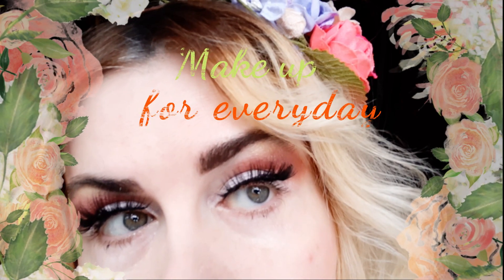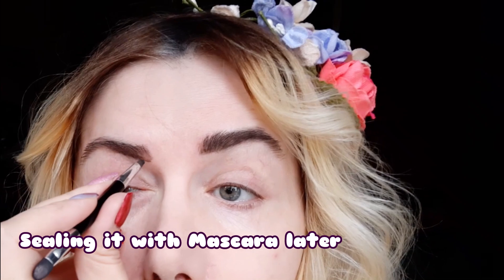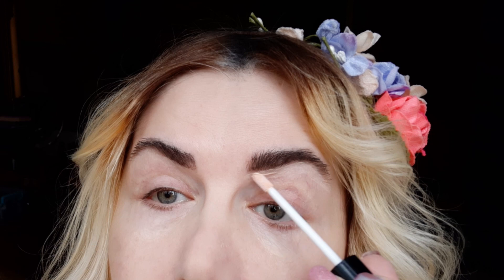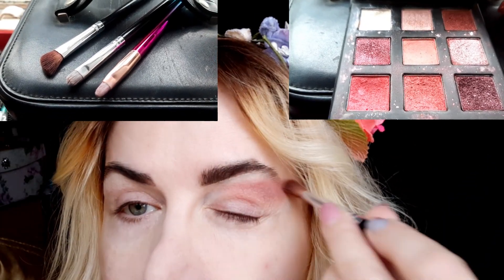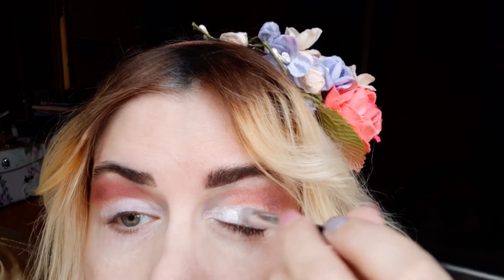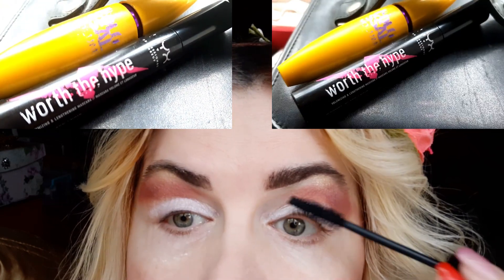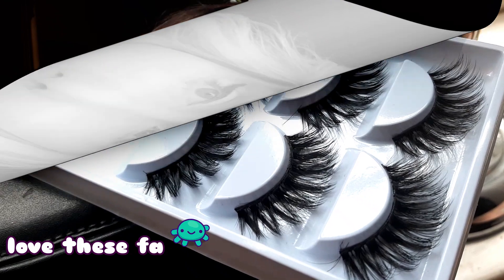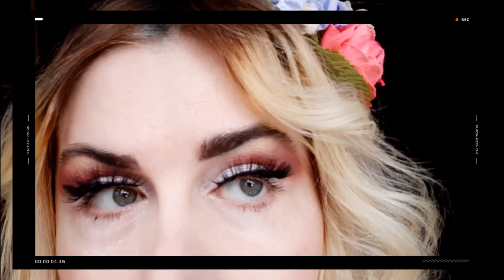NATURAL MAKEUP TUTORIAL - for hooded and droopy eyes with mature skin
NO TIME WASTING - NO PR!!! FILMED NEAR THE WINDOW IN NATURAL LIGHT!
Natural makeup in nuances of brown has always been my favourite as I keep applying it on a daily basis almost for a very long time: it gives me the shade my very white skin needs while the white opens up my eye.  On this occasion, I also added these massive fake lashes, which I never wear on a daily basis..

Check underneath the products I have used here.

I hope this video will be of help to you.

- Fernando Liss - Hey, Happy, Golden hour

BACKGROUND SET UP:
-  tripod, camera